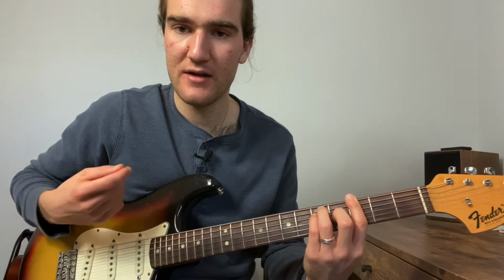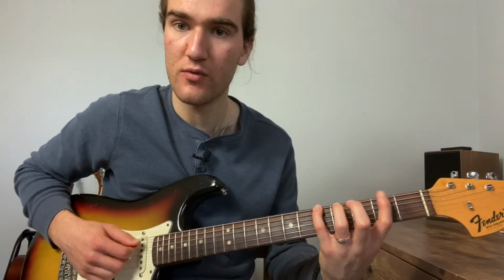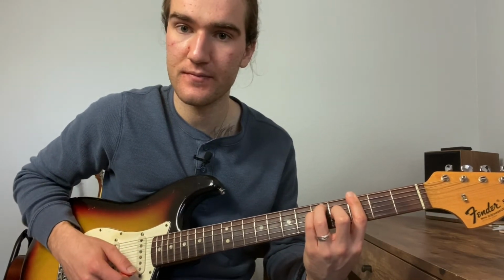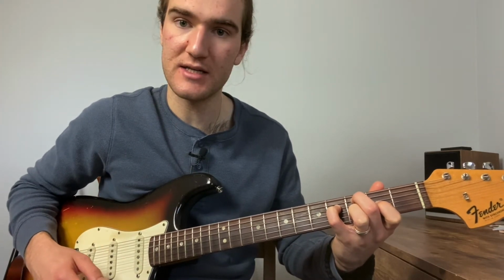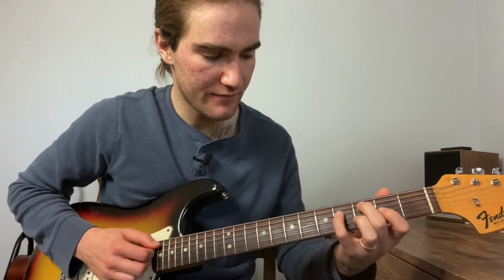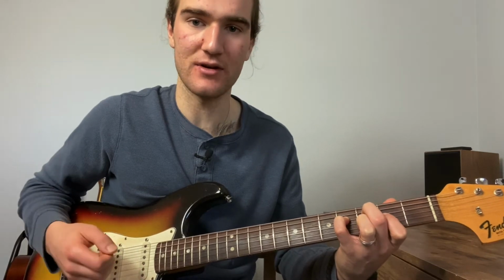New Monthly Lesson Series Intro/Western Swing Rhythm Guitar Theory Lesson